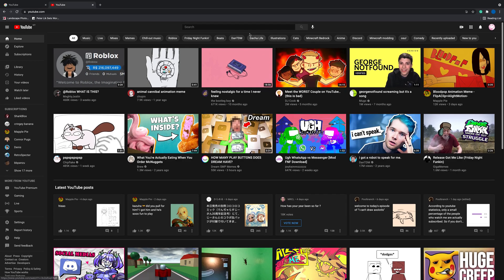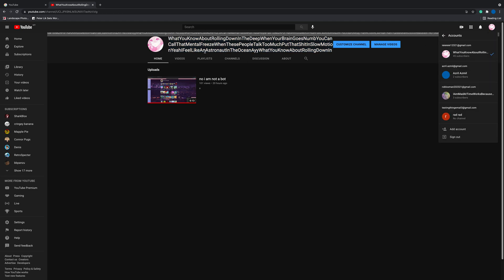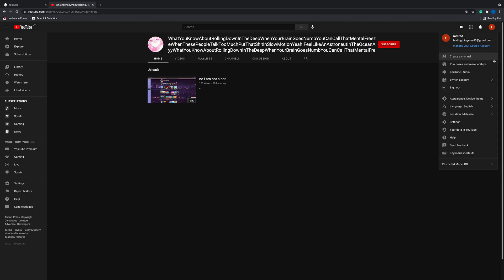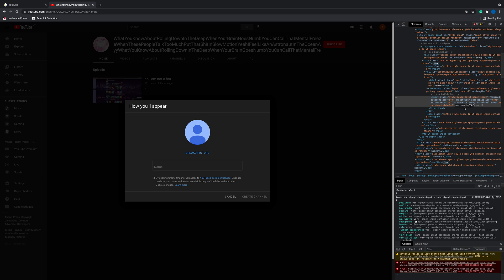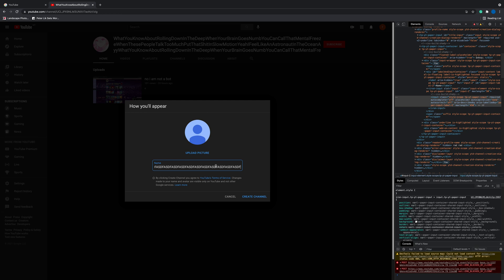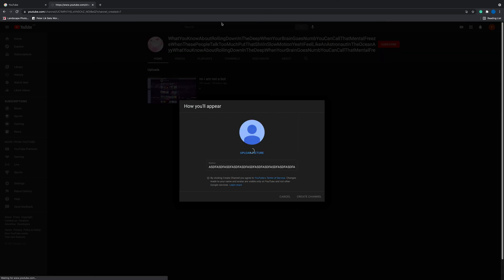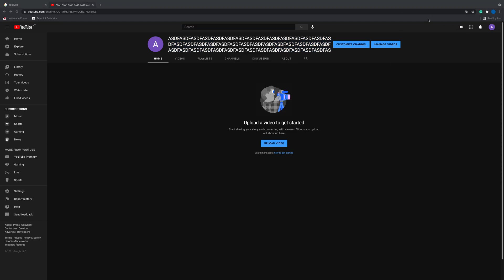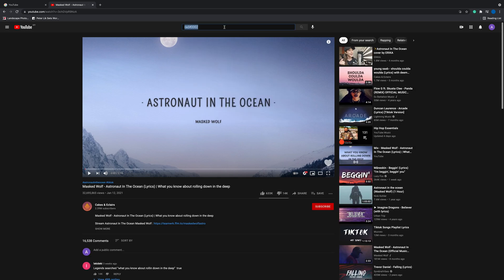(patched) how to bypass 30 character name limit